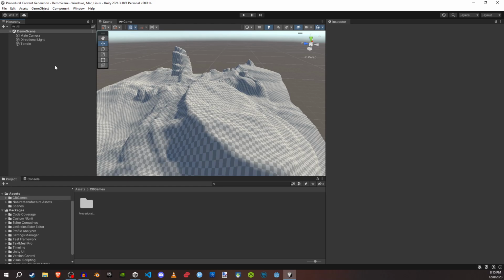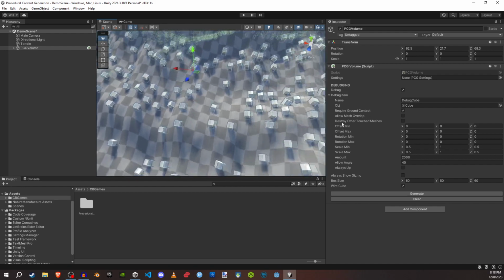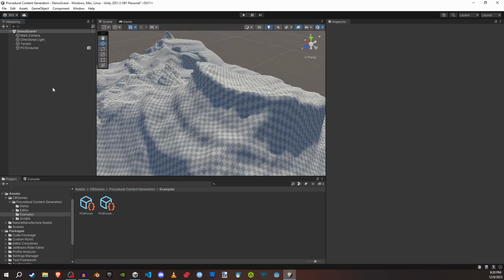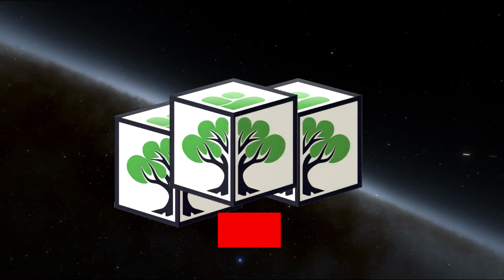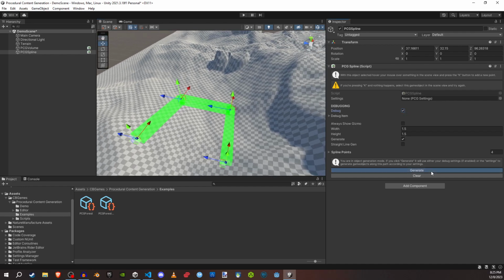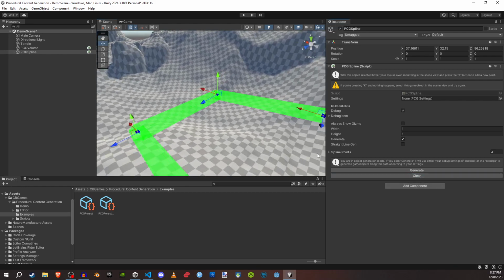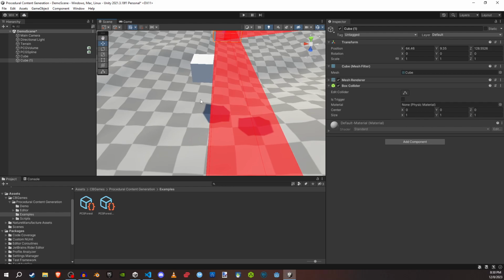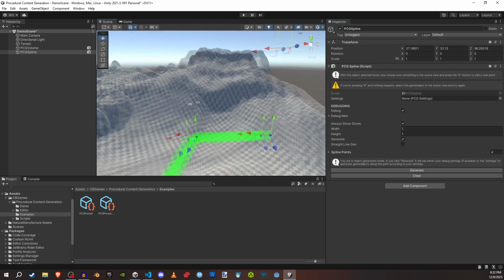DevLog 4 - Procedural Content Generation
Timestamps:
00:00 - Background/Reasoning
01:02 - PCG Volume
02:48 - Mesh Overlap
03:18 - Realtime Example
04:59 - Explaining Allow Mesh Overlap
05:54 - Bounds
06:34 - Garbage Cleanup/Speedup
08:04 - Angle Limits
08:56 - Spline Intro/Example
09:37 - Drawing Gizmos
10:25 - Spawning Explanation
11:12 - Destroy Other Meshes
13:37 - Calculating Touch Points
14:00 - Closest Point On Line
14:50 - Outro